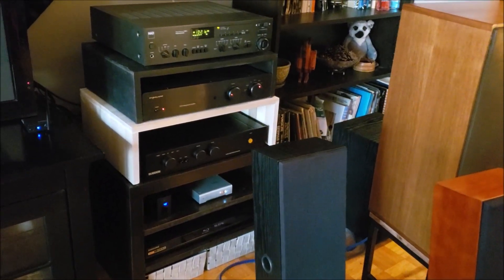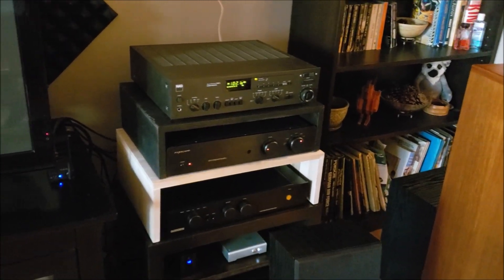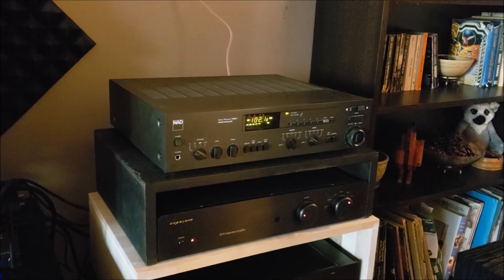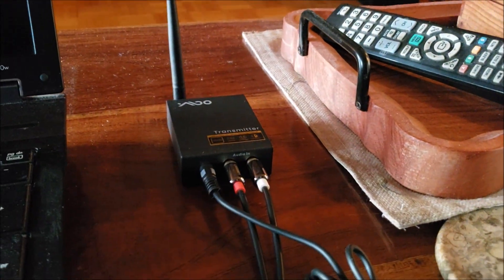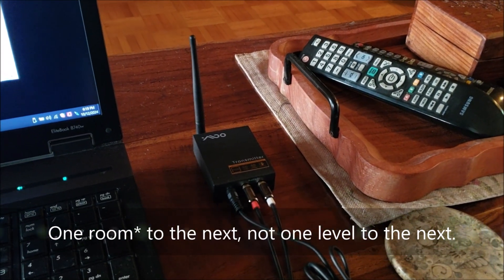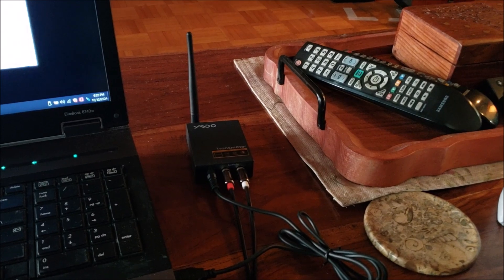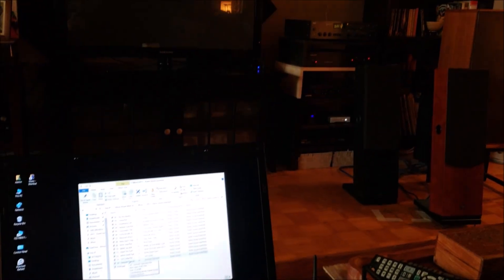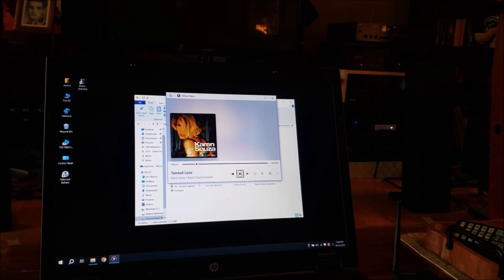YMOO 2.4ghz High-Res Audio Transmitter-Receiver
The YMOO audio transmitter operates at 2.4ghz and is able to transmit up to 24bit/192khz signals, providing audiophile-quality signals. It can cover distances up to 100 metres (about 328 feet), and when powered on connects within seconds. It can transmit from any device, such as a laptop or desktop computer, a phone, etc etc..and its receiver can be connected to powered speakers, a stereo, a tv - anything that has audio inputs and that can play audio.

I use it from my laptop to the NAD 7175PE, in order to avoid a long and cumbersome cable in my already cluttered space.  The sound-quality is almost - if not totally - indistinguishable from a hard-wired connection; it sounds excellent.

The only caveat I've noticed so far is that the receiver is a little senstive to interference from other signals.  However, after moving it just a short distance from where it originally sat, I was able to mitigate the problem fairly well.
Edit:
In this video, I mentioned a DJ's Amazon review, and 'corrected' what I first stated about him sending the signal to another level in the bar where he was working, to 'another room'.    I was incorrect with my correction.  It was, in fact, on another level; in fact, it was two levels up.  He had to mimic what was being played on the first floor up on a dance floor on the third floor.   So, the signal easily penetrates walls and travels a significant distance.

Comes with:
Transmitter
Receiver
2 x 3.5mm stereo to RCA left and right cables
2 x USB A to 5v power plugs
2 x USB A Wall warts

0:00 intro
2:40 the transmitter-receiver I picked - YMOO
3:14 arrival and first thoughts on the YMOO
3:42 the setup
4:24 pleasantly surprised
4:57 range
5:58 pairing and latency
6:36 caveat
8:29 super-quick demo